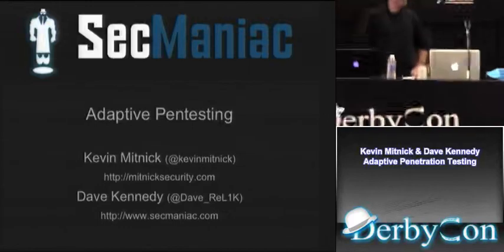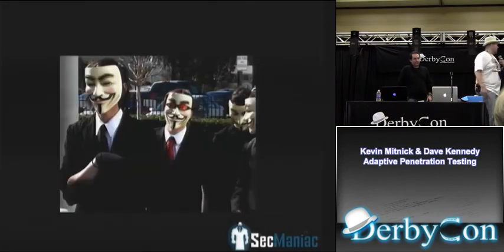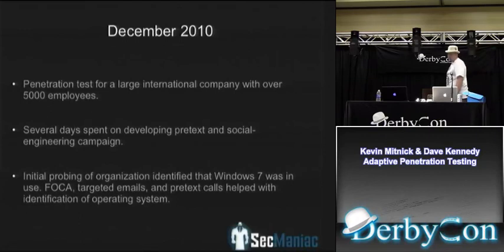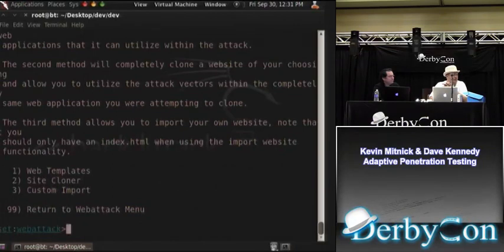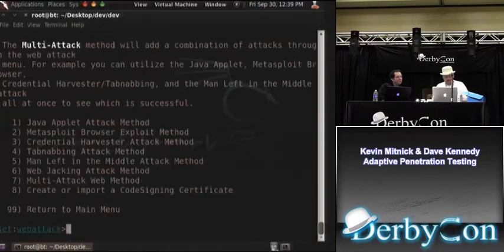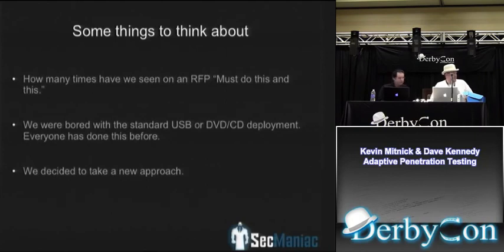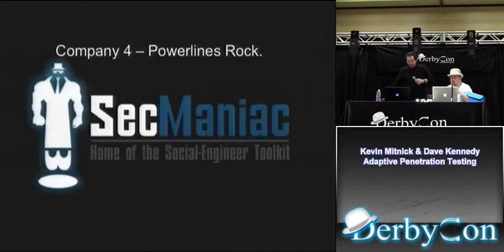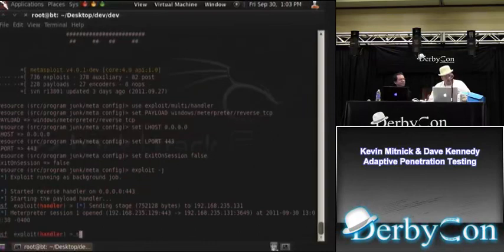derbycon d1k4 kevin mitnick dave kennedy adaptive penetration testing